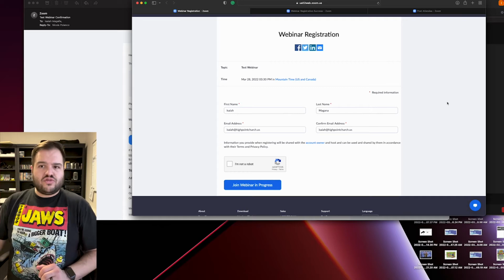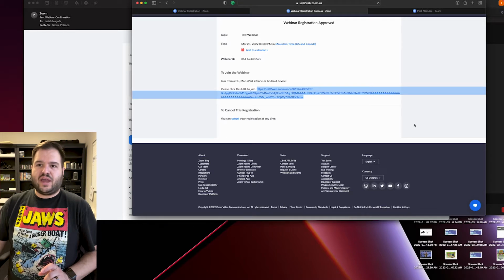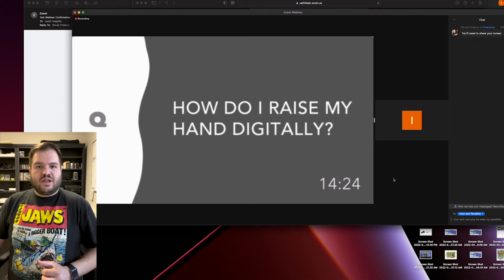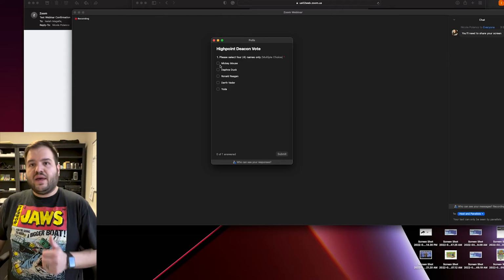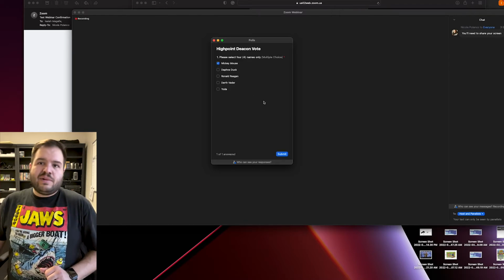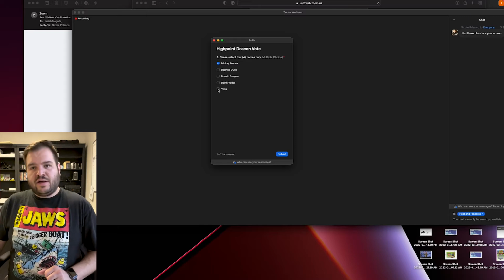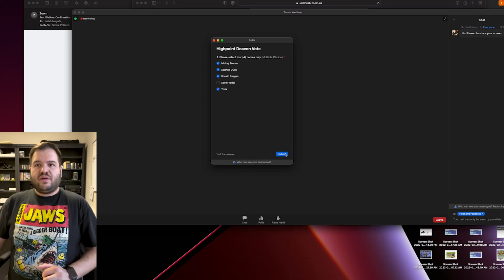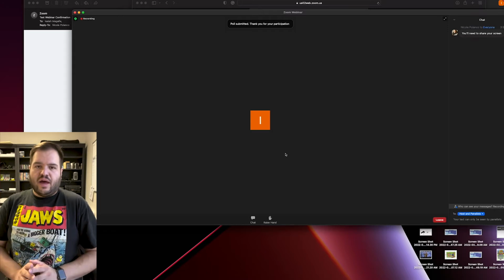2022 Highpoint Business Meeting Zoom Guide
A brief video tutorial of our upcoming  business meeting.